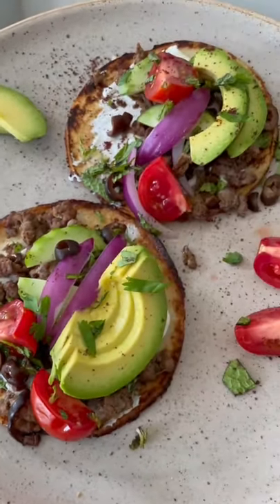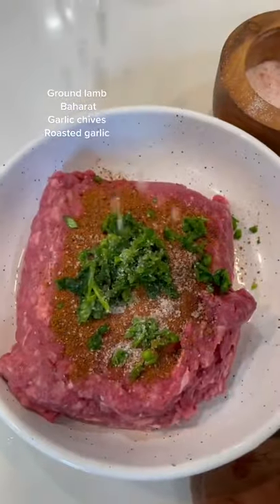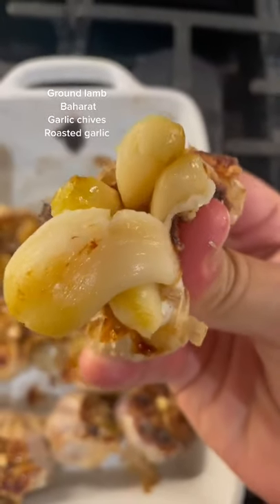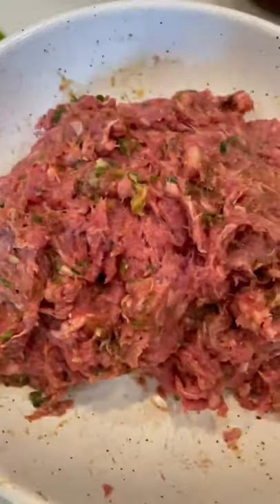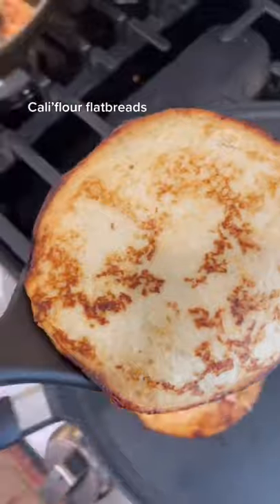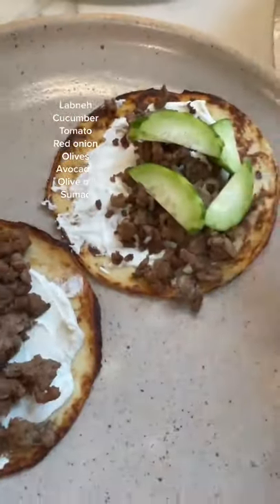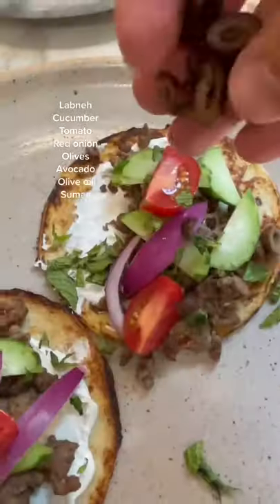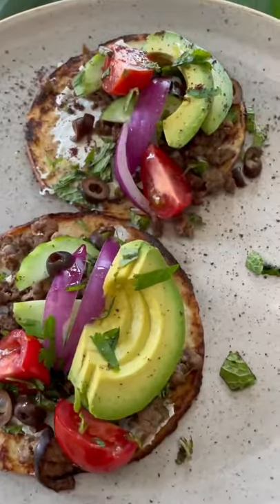Mediterranean lamb tacos just hit different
Get Amazing Transformation In 4 Weeks With 28 Days Keto Challange

keto recipe easy
keto recipes
keto food
keto meals
youtubeshorts
keto cooking
cheap keto recipes